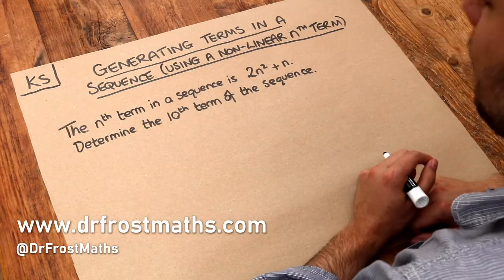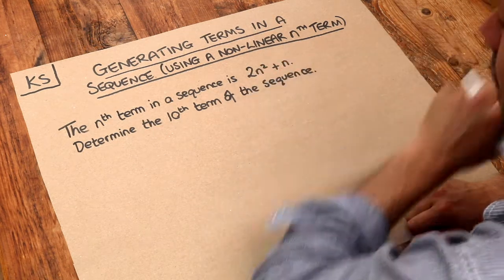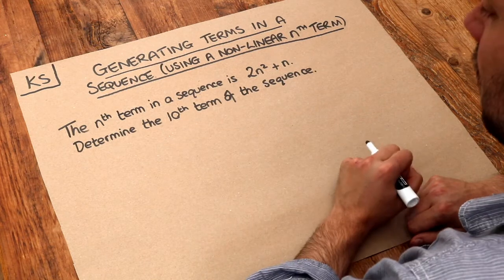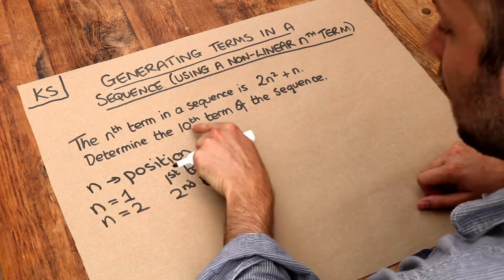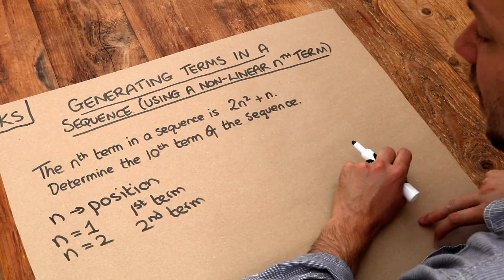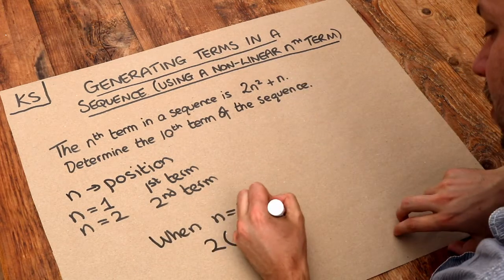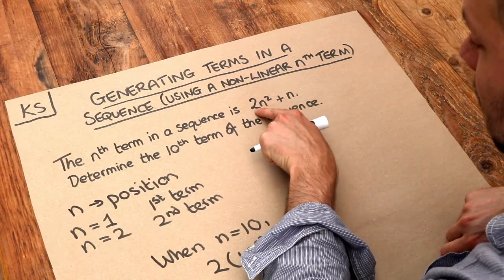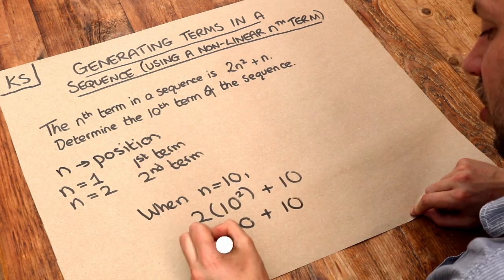Key Skill - Generating terms in a sequence using a non-linear nth term.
"Generating terms in a sequence using a non-linear nth term."